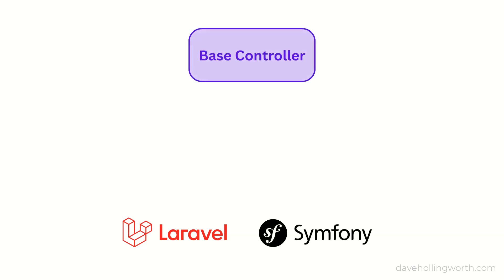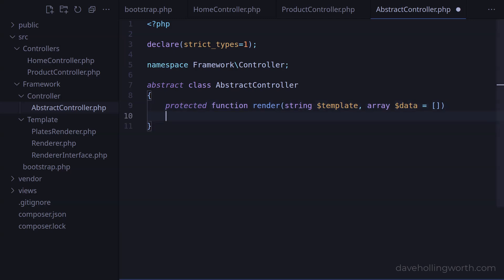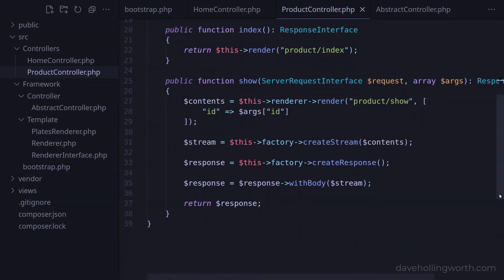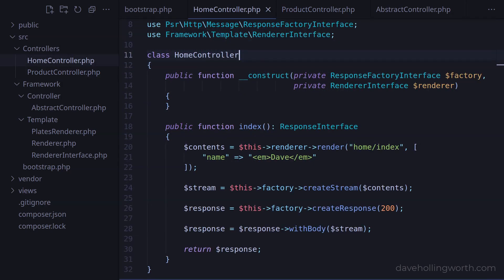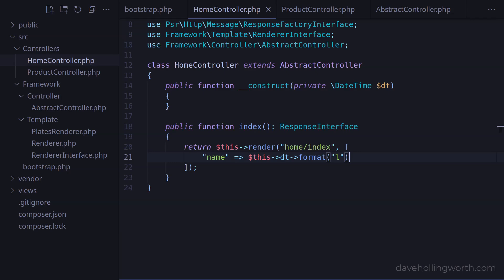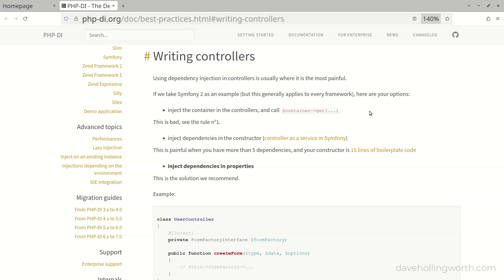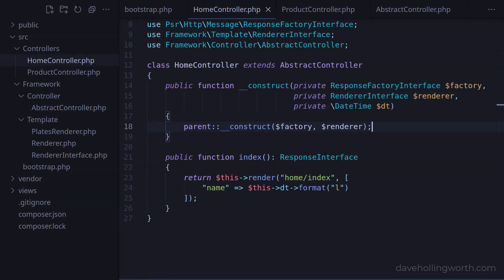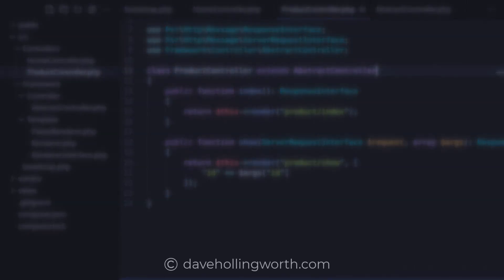Build a PHP Framework: The Base Controller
In this video you'll learn why PHP frameworks like Laravel and Symfony provide a base controller class that contains methods that are shared across different controllers. This makes the code more secure and easier to maintain.

This is the tenth in a series of videos that will teach you how frameworks work in PHP by building one step by step. In this project-based tutorial, I'll be doing this using modern standards, best practices and third party packages where necessary.

In order to follow along you need to already be familiar with basic PHP.

00:00 Introduction
00:51 Remove repetition
03:51 First problem
05:56 Second problem
08:34 Property Injection
11:34 Conclusion